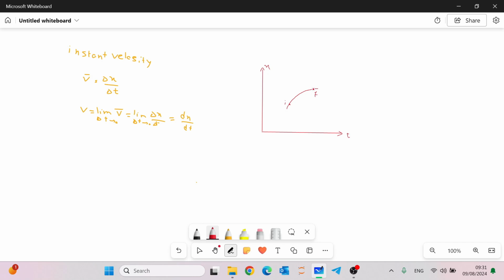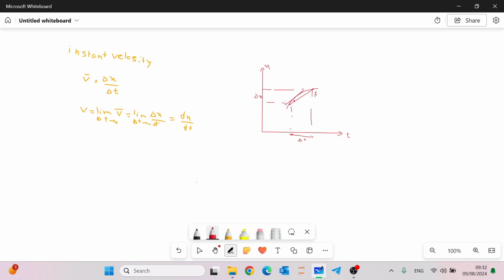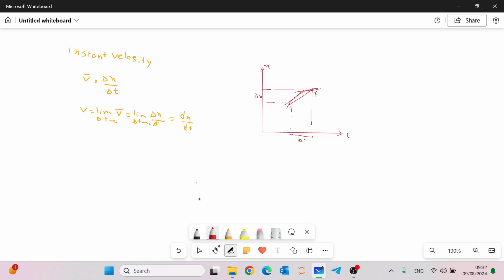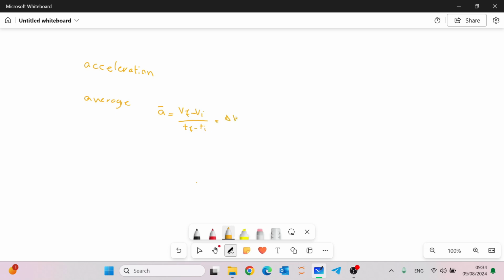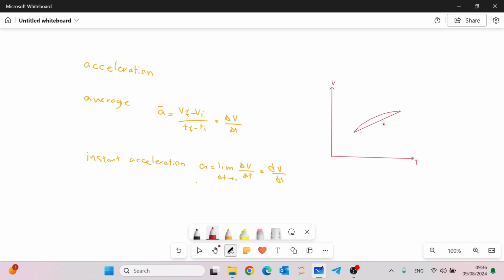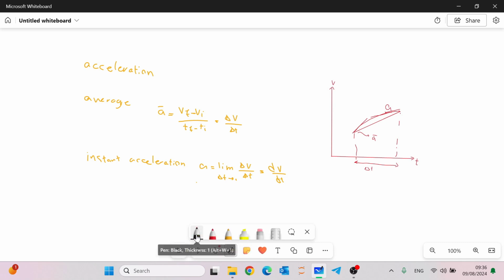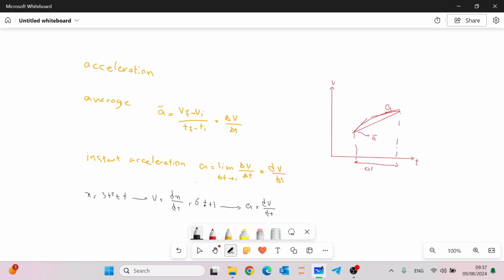Kinematic(part2), Velocity and acceleration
This is the continuation of previous video one one dimensional motion.
It is on Velocity and acceleration. It's a great and very important session. I hope you enjoy :)